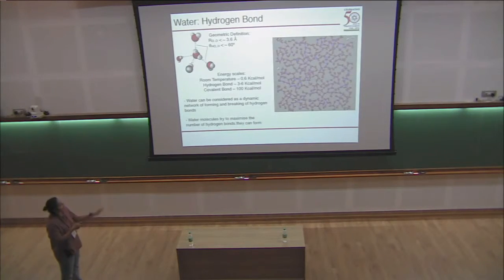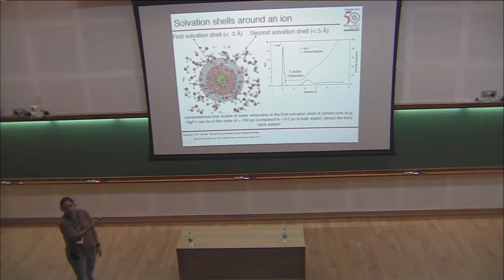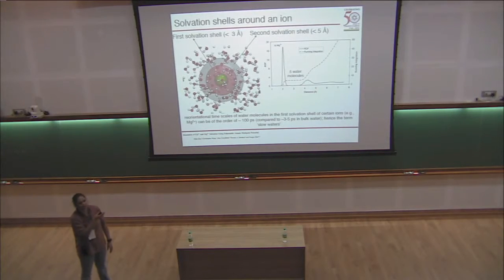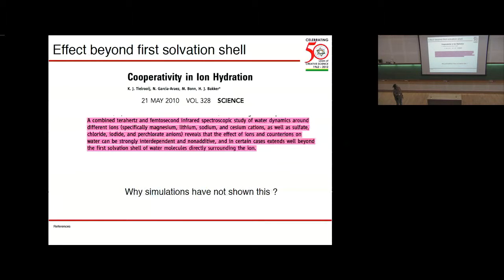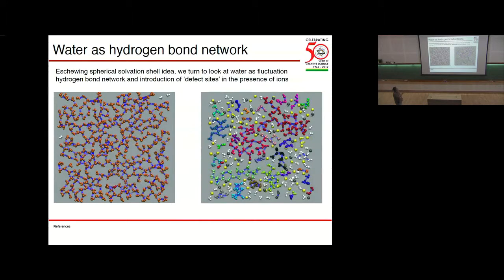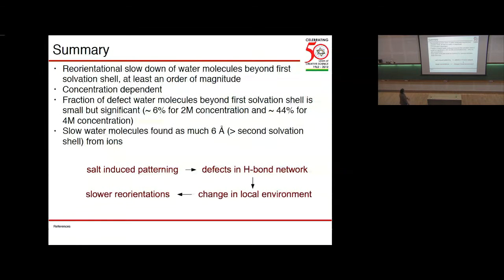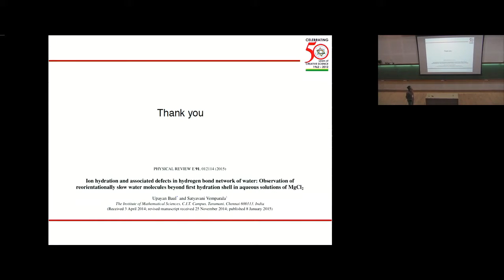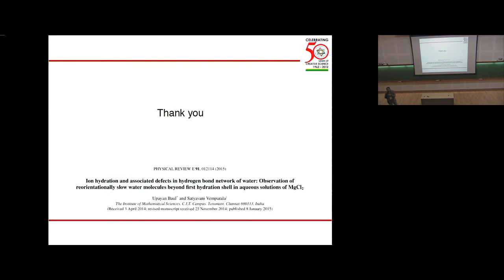Effects of dissolved ions on spatial and temporal correlations of liquid water by Vani Vemparala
1) General and mathematical aspects

3) Quantum fluids and condensed matter

4) Disordered and glassy systems

8) Interdisciplinary and complex systems
Category
Science & Technology

0:00:00 Start
0:00:03 Effects of dissolved ions on spatial and temporal correlations of liquid water.
0:00:10 Effects of ions on water dynamics
0:00:45 Water
0:01:44 Water: Hydrogen Bond
0:02:39 Bulk water: dynamical properties
0:03:22 Solvation shells around an ion
0:03:25 No effect beyond first solvation shell Simulations
0:07:33 Effect beyond first solvation shell
0:08:25 Intermixing of solvation shells
0:09:56 Water as hydrogen bond network
0:11:27 Non-first solvation shell water dynamics
0:11:59 Summary
0:12:42 Thank you